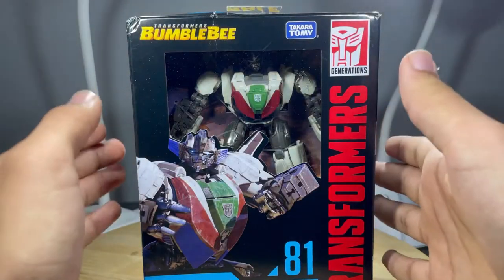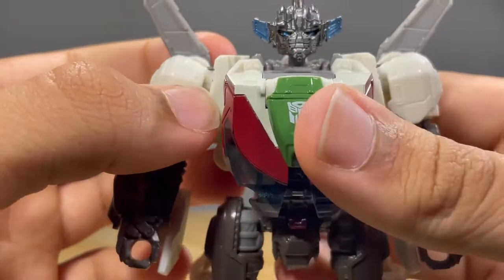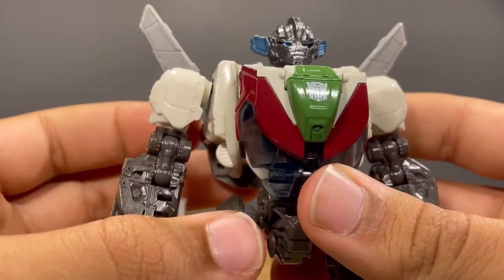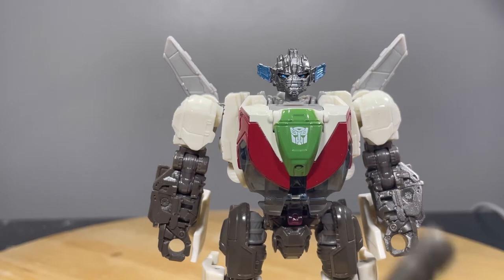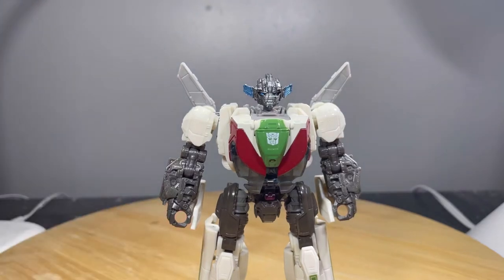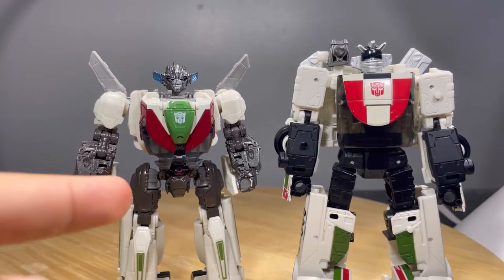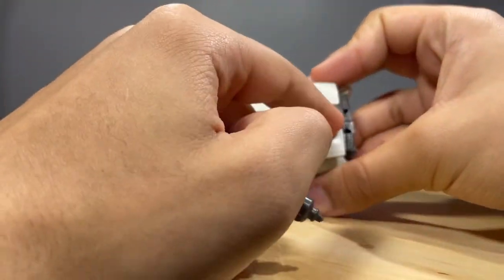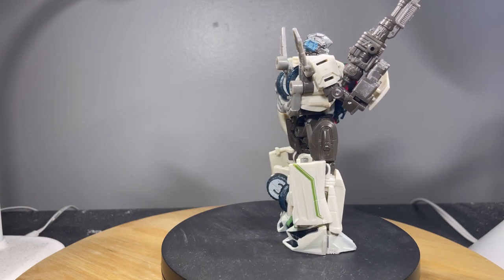Transformers Studio Series #81 Bumblebee Movie: Wheeljack Action Figure Review